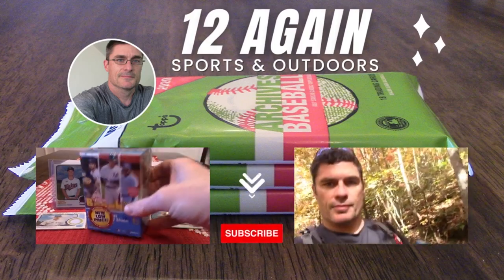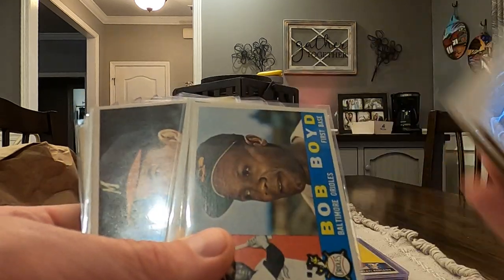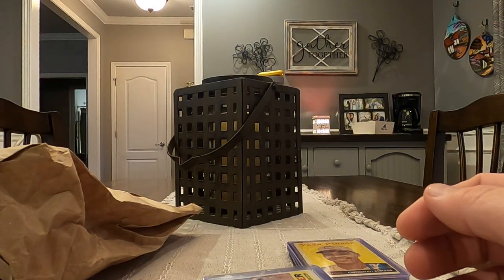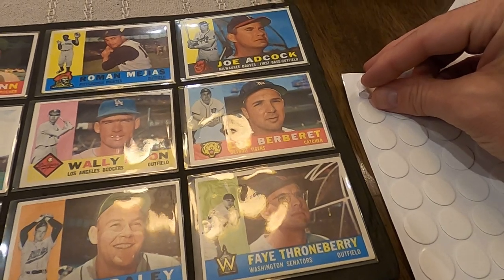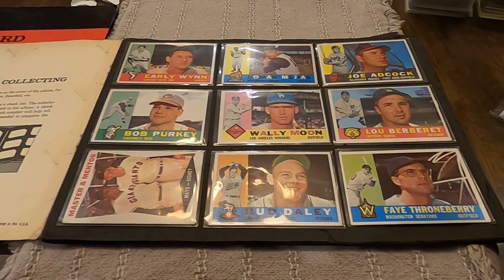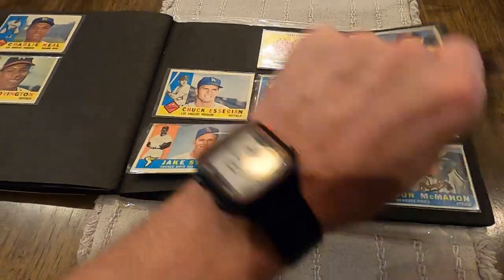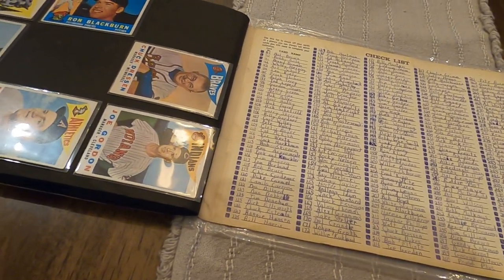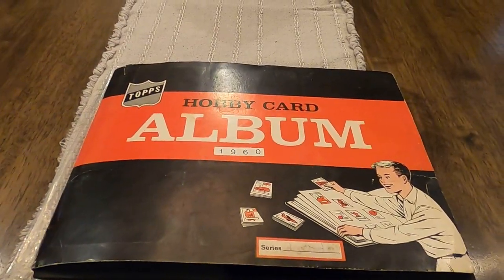Building a Vintage 1960 Topps Card Album!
For this video, I show some more cards given me by my mom.  I also start building my vintage card album.  Check it out!